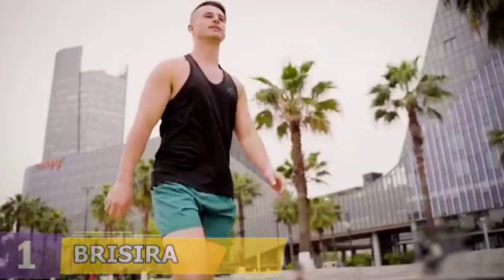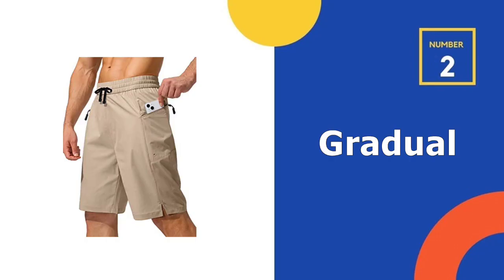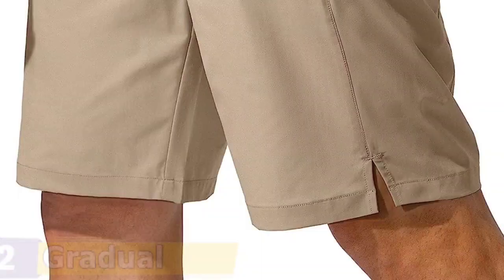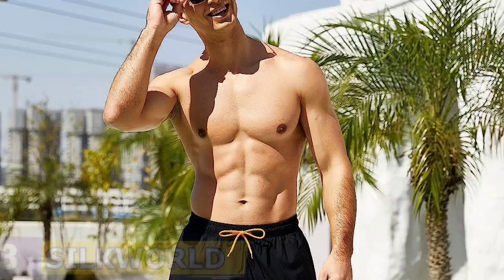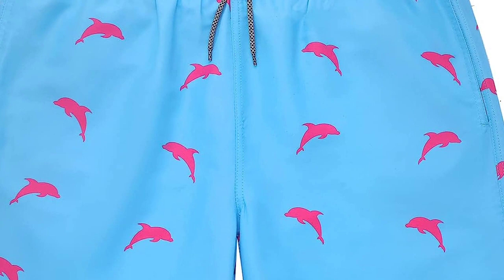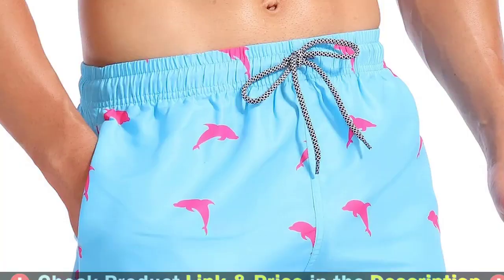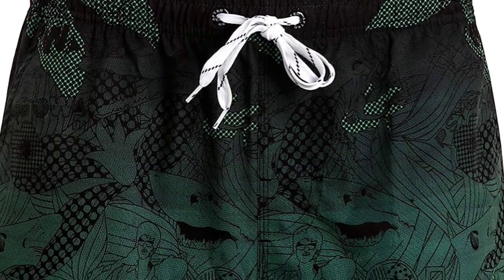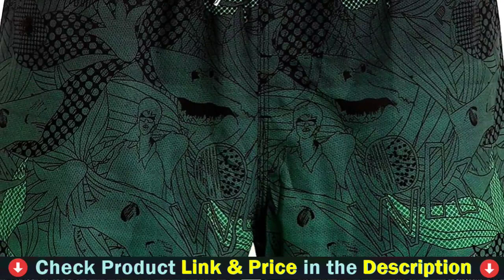⭕ Top 5 Best Mens Swim Shorts 2024 [Review and Guide]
Top 5 Best mens swim shorts.
Our trained experts picked Top 5 Best mens swim shorts after tested a lot of different models. Only the Best mens swim shorts we listed in today's Best mens swim shorts review video. Check below links for price & purchase:

⭕Boost your metabolism and promote weight loss with your daily coffee

✓ All prices for best mens swim shorts applicable (paid link) in USA, UK & Canada ✓
If you are looking for the latest & Branded, useful Best mens swim shorts then you are in the right place. To save you both time and money, in this video, we make new research and narrowed down to some of the top board shorts for men. If you think about other Best swim shorts let us know and we will look at it as there are many other Best budget shorts for summer choices. Here I`m going to share with you top Rated Best swimsuit for guys which are best sold and reviewed in the last couple of months on amazon websites. Now Enjoy Your Product.